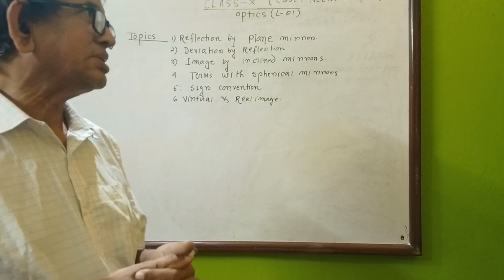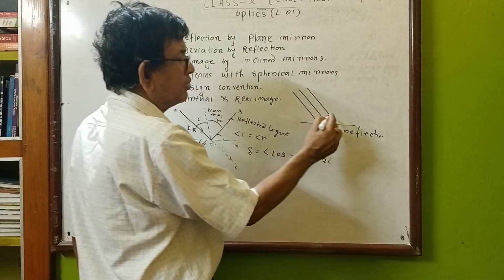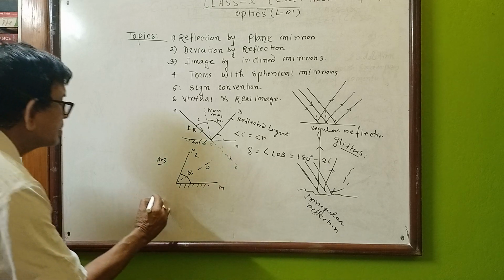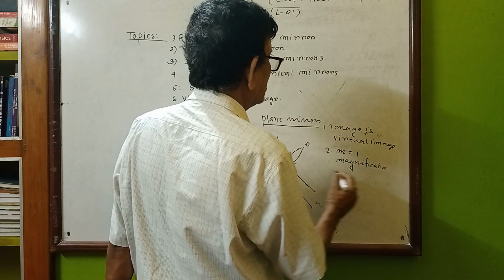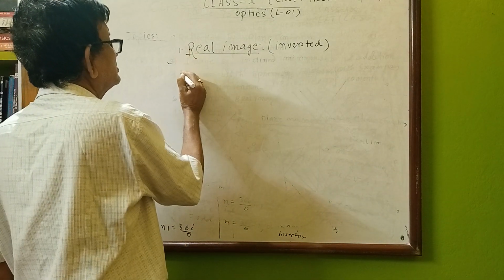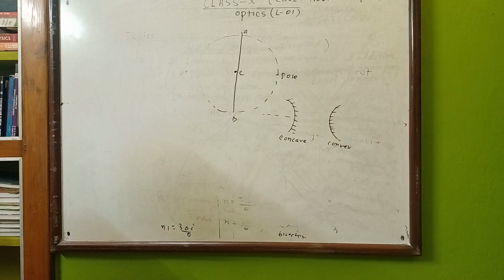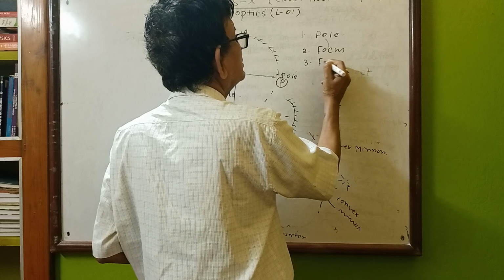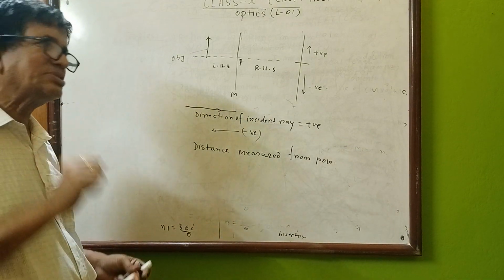OPTICS, CLASS X, NCERT CHAP_9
LAWSOFREFLECTION, REGULAR AND IRREGULAR REFLECTION neet2O24 SIGNCONVENTION TERMS WITH MIRROR SPHERICAL REALANDVIRTUAL IMAGE IMAGE BY PLANE MIRRORS IMAGE BETWEEN TWO MIRROR